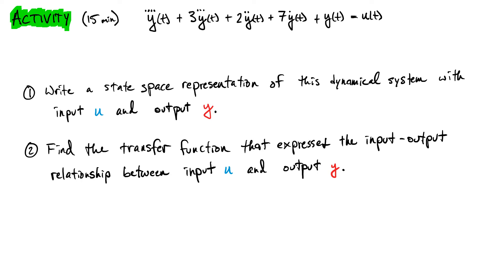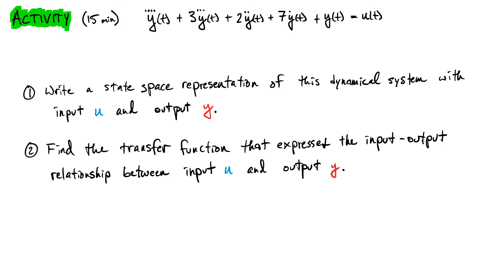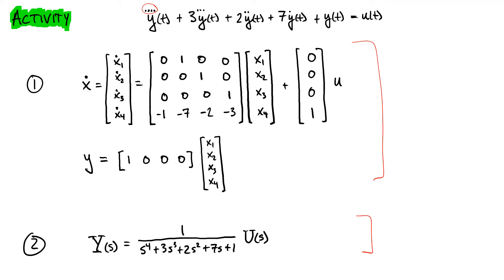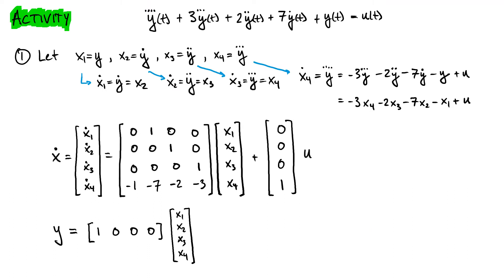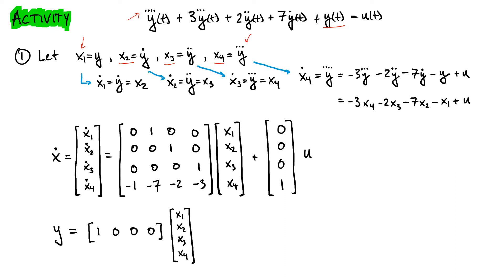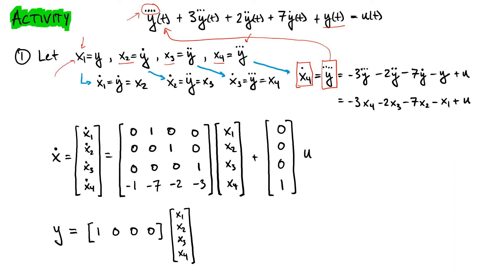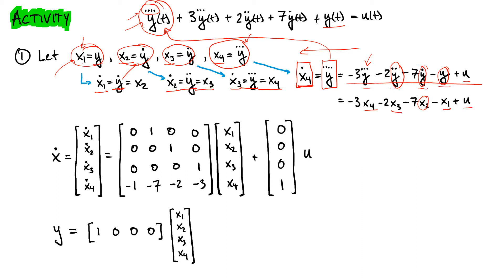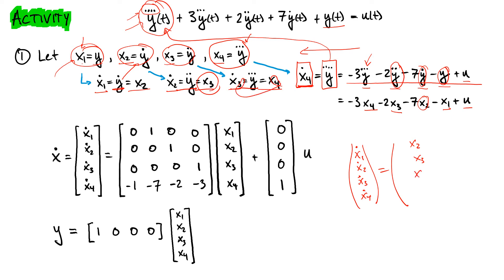Class 04 ODE Alternatives: [Activity] 4th Order ODE Example *